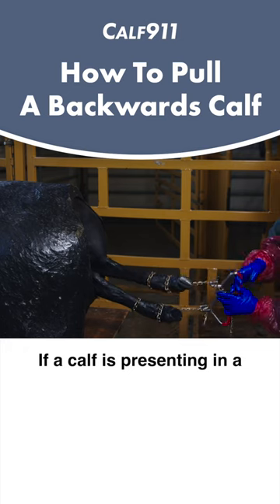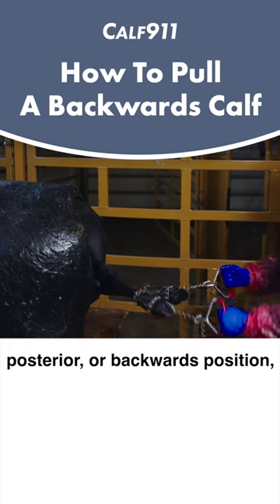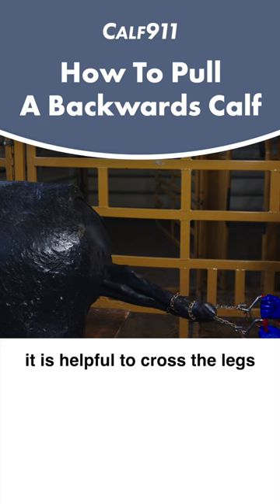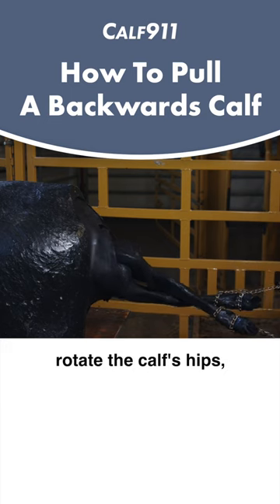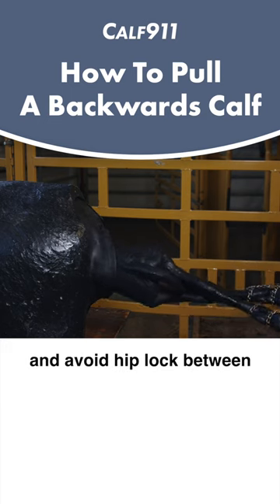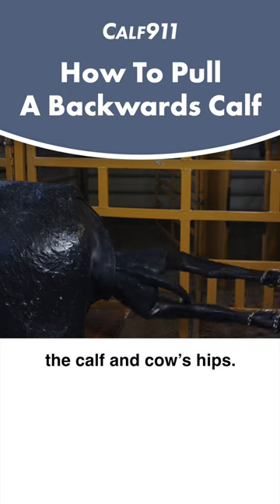How to pull a backwards calf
🍁 Learn more about how to intervene with a difficult calving and download our calving decision tree to help assess when to call the veterinarian